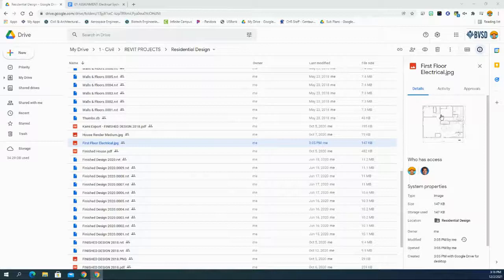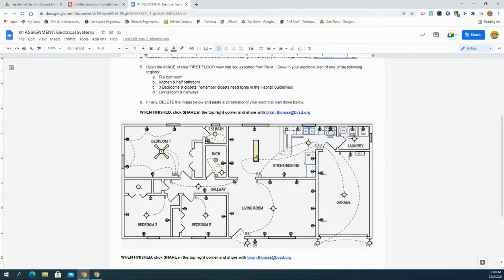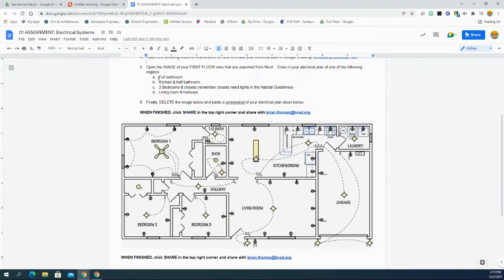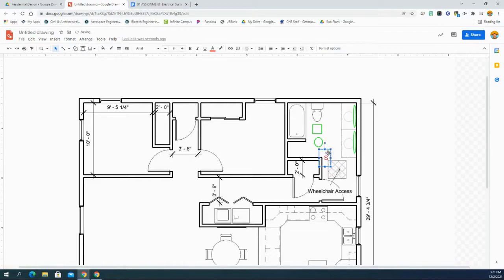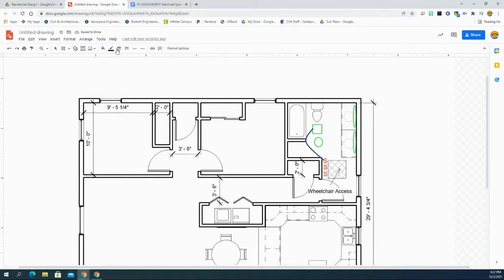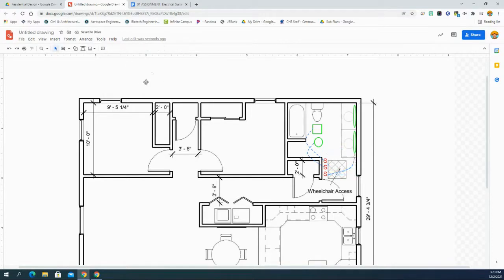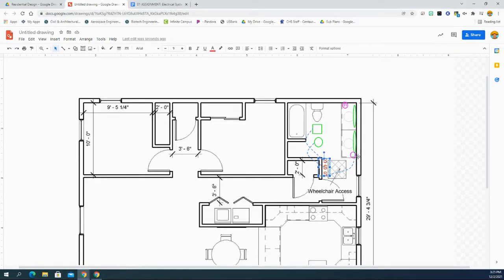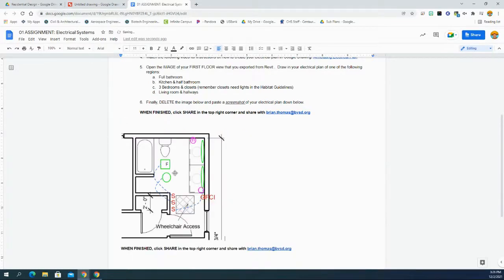Annotating Electrical Drawing